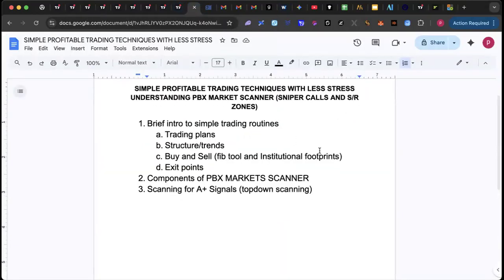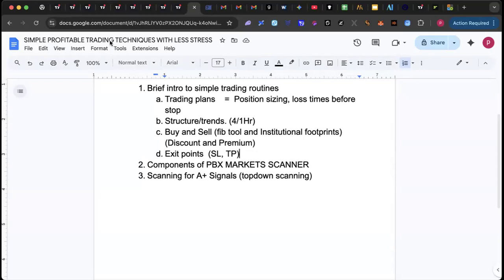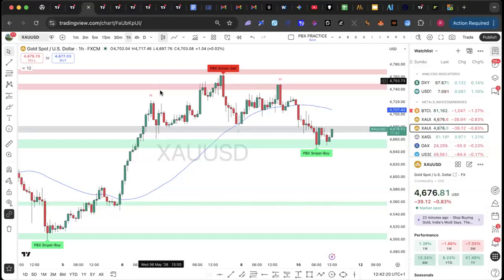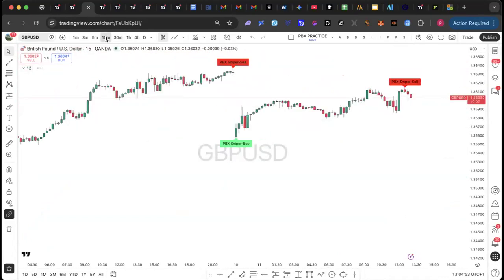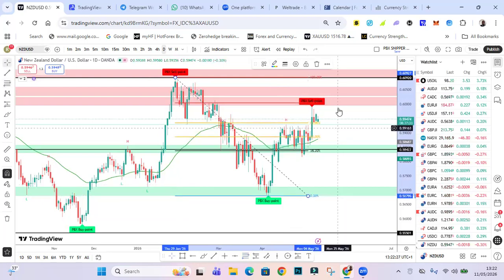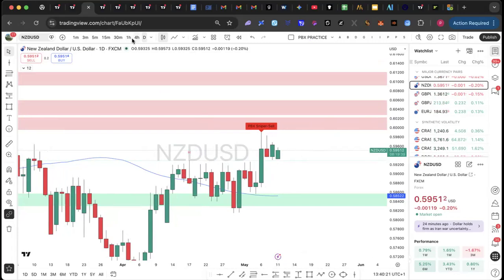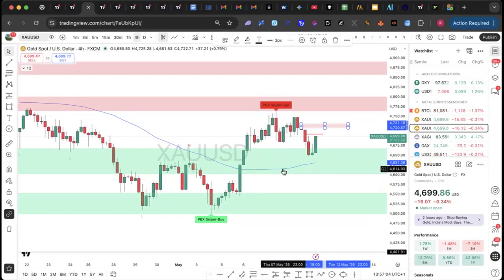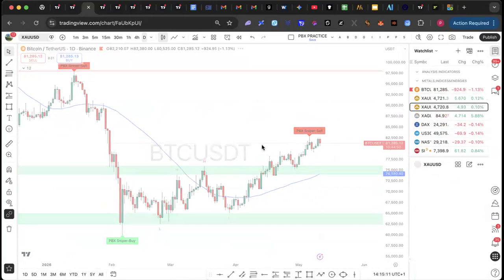Day 1 of PBX MARKET SCANNER EXPLORER